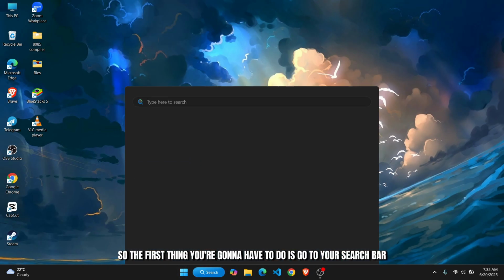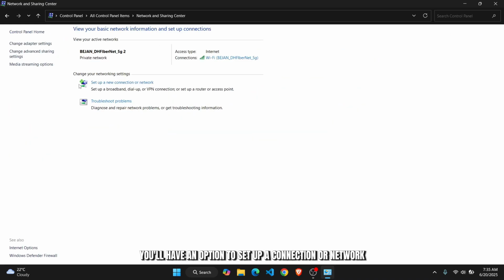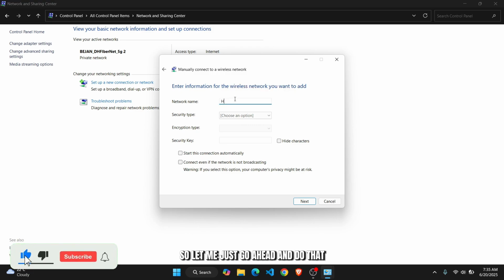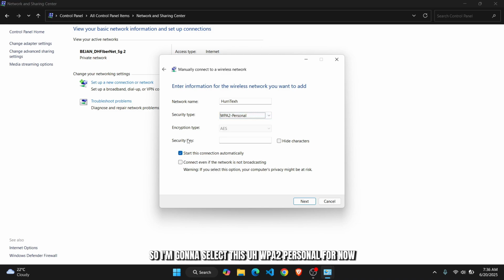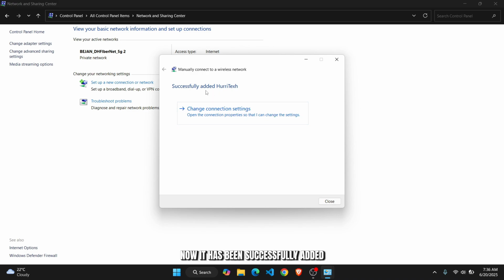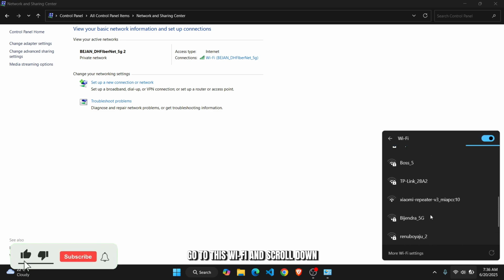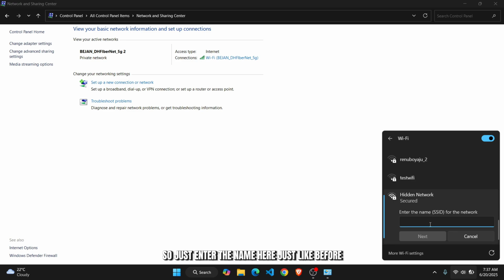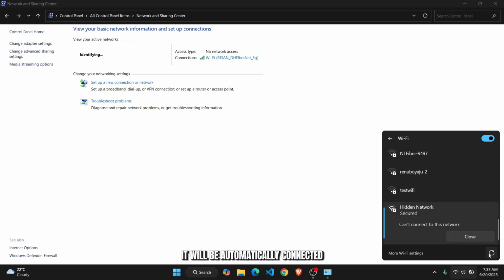How to Add Wireless Wifi Network Manually in Windows 10 PC or Laptop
Having trouble connecting to a hidden or unavailable WiFi network? 📶💻 This easy step-by-step 2025 guide will show you how to add a wireless WiFi network manually in Windows 10 — no technical experience needed!

What You’ll Learn in This Video:
✅ How to manually connect to a hidden WiFi network in Windows 10
✅ Steps to create a custom wireless network profile
✅ How to save WiFi credentials for automatic connection
✅ Troubleshooting tips if the network doesn’t appear

📌 Chapters:
⏱ 0:00 - Introduction
⏱ 0:10 - How to Add Wireless Wifi Network Manually in Windows